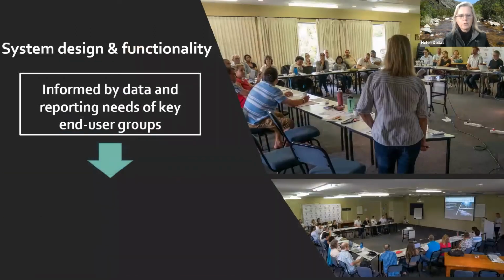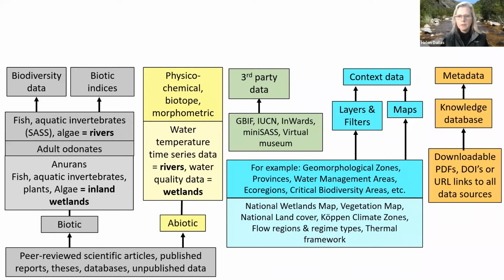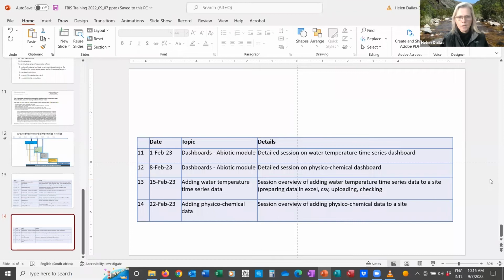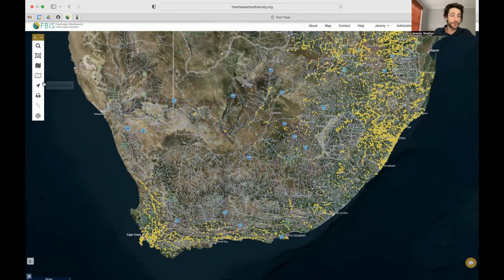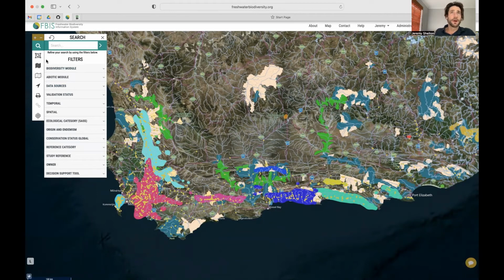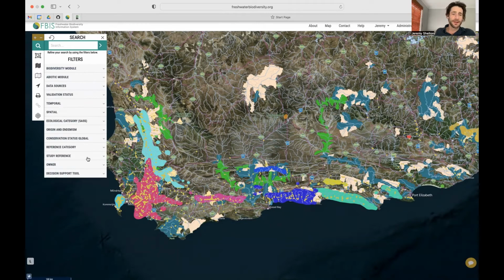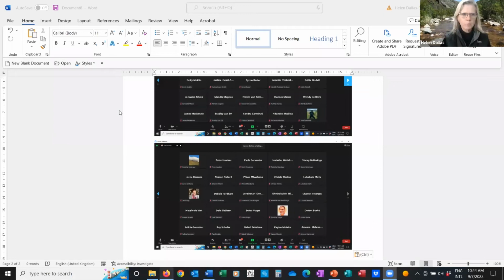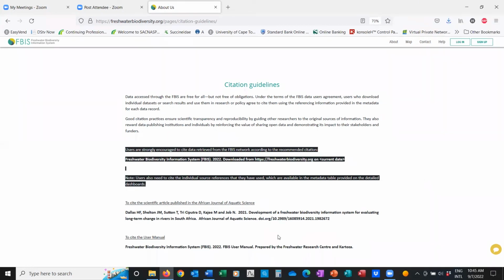FBIS Training Session 1 - Introduction to key FBIS Components